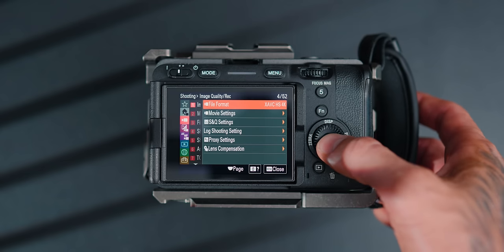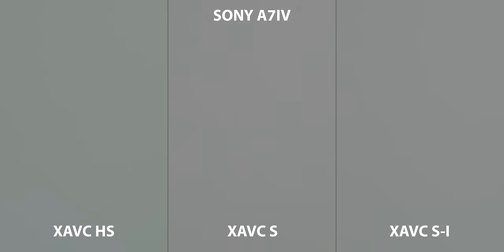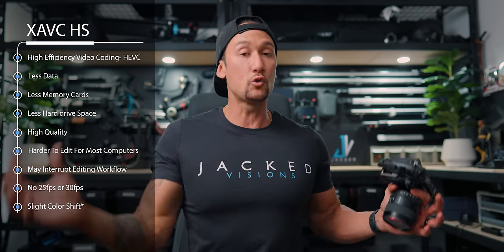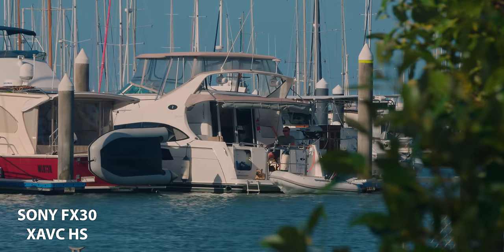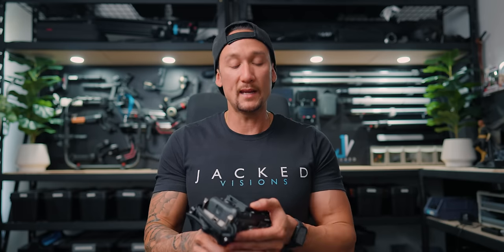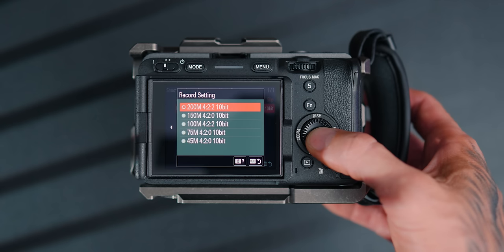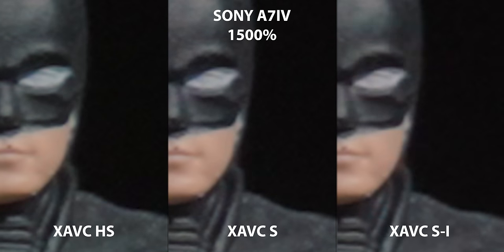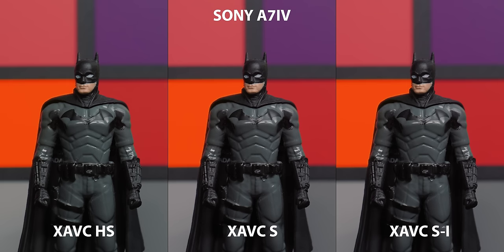DON'T choose the WRONG CODEC for Sony FX30, A7IV, FX3, A7RV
What Codec to use for your Sony camera? XAVC HS? XAVC S, or XAVC S-I?
These are the questions we explore in this video.
Each recording format has its pros and cons for it. This video explains the differences between the codecs and why you might choose one or the other.
Storage space is the main key factor to why you won't film in XAVC S-I because it has such large files.

ATTENTION: Just make sure you also test your codecs to see if that color difference is with your camera also. I am convinced it is with the codec and not camera specific in the A7IV and FX30.

Podcast Streaming Riverside.fm